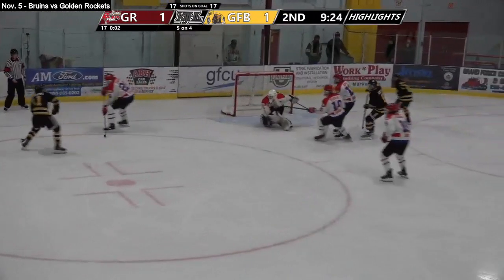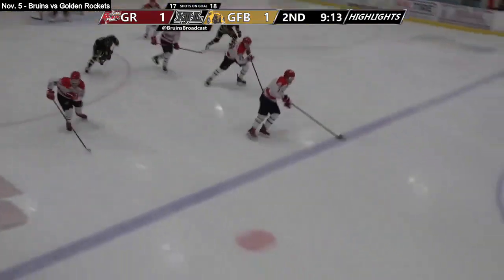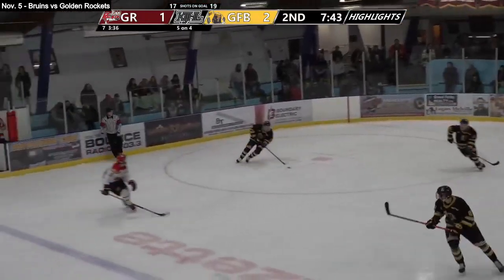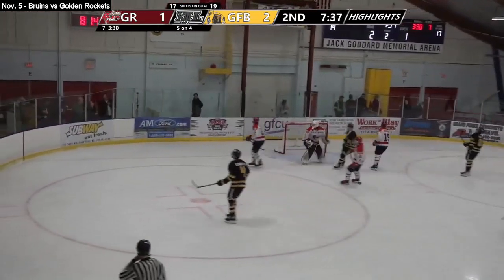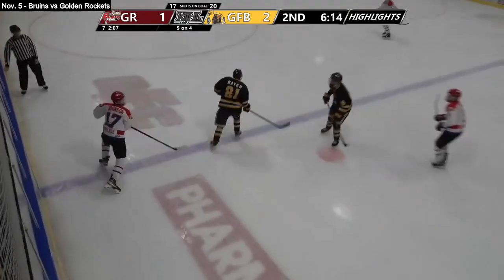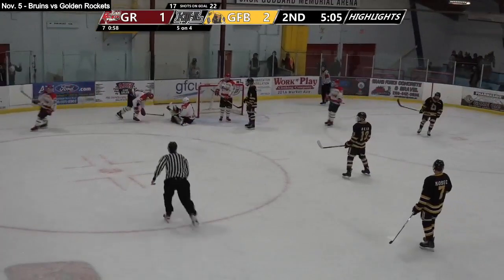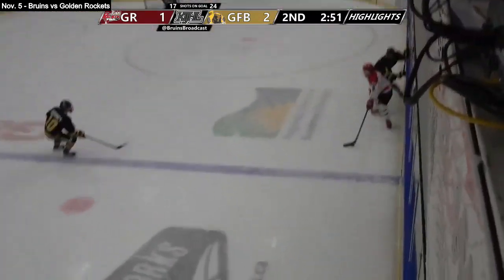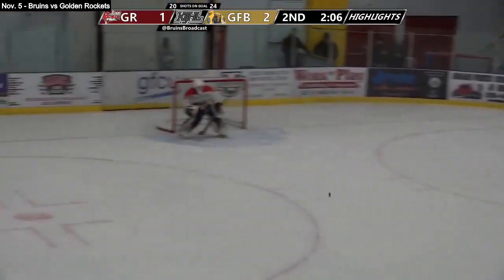2022-11-05 Grand Forks Border Bruins vs Golden Rockets Highlights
Highlight reel from the November 5, 2022 KIJHL broadcast - Border Bruins win 4-1 over visiting Golden Rockets.